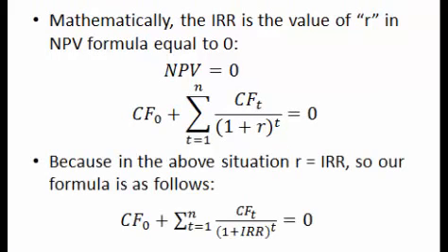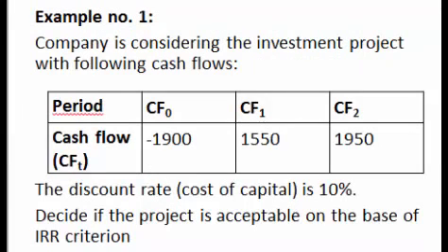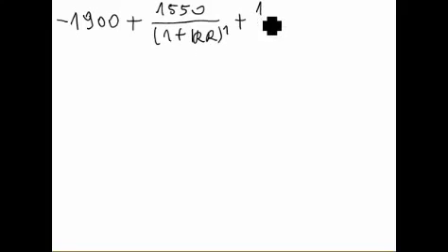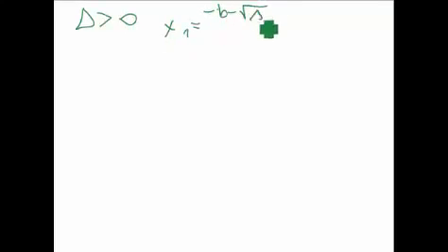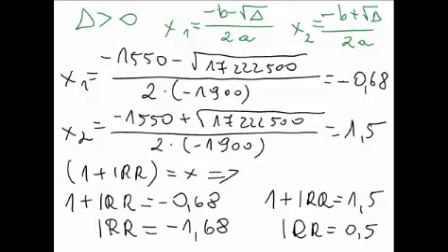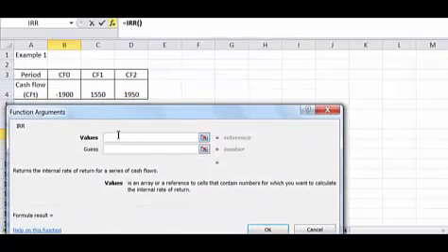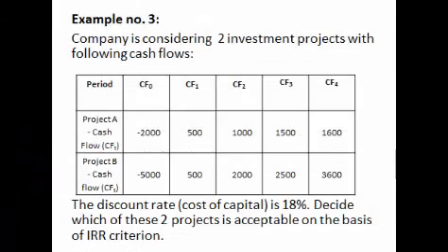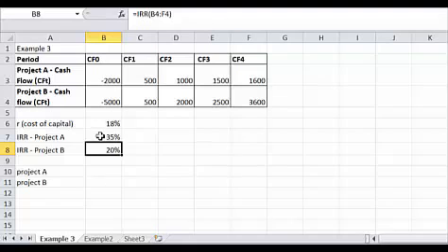IRR Internal Rate of Return